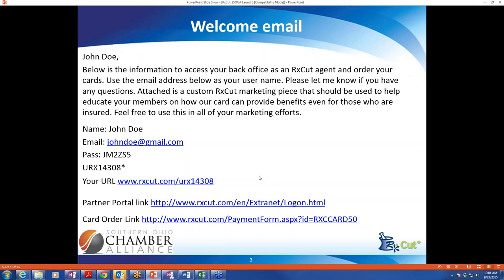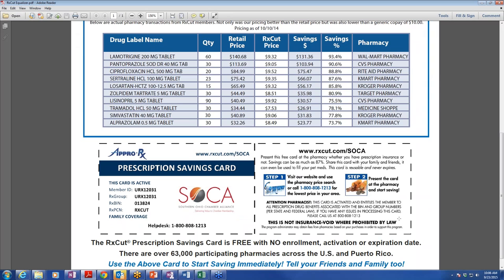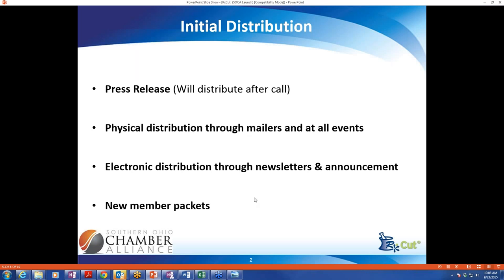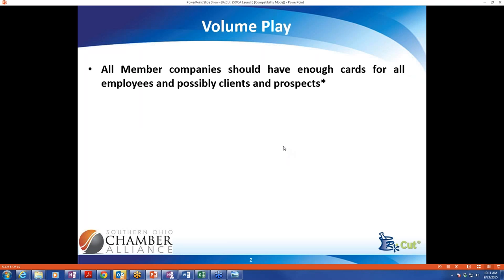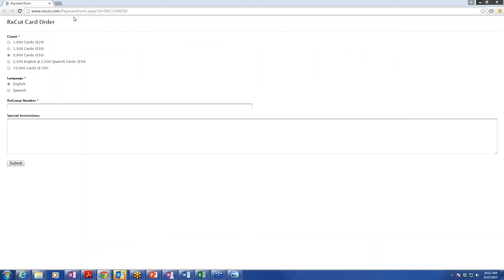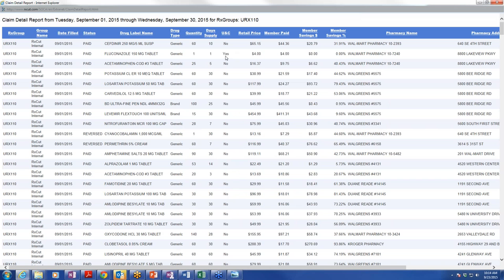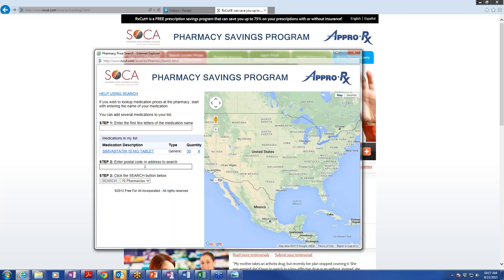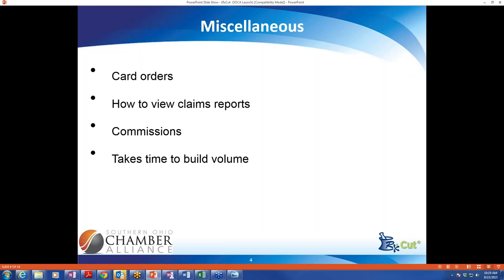2015 09 23 10 03 RxCut SOCA launch webinar